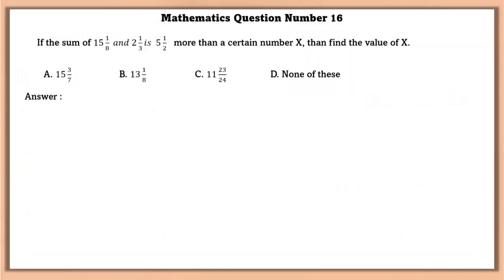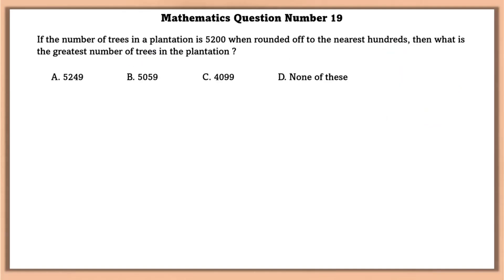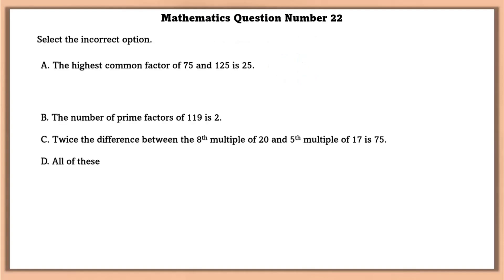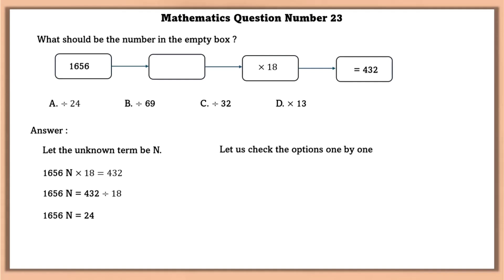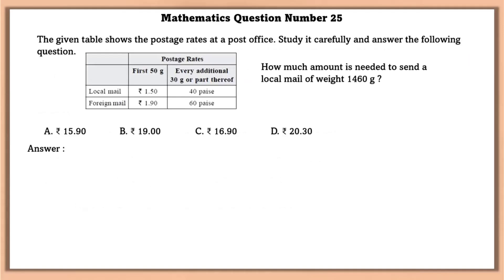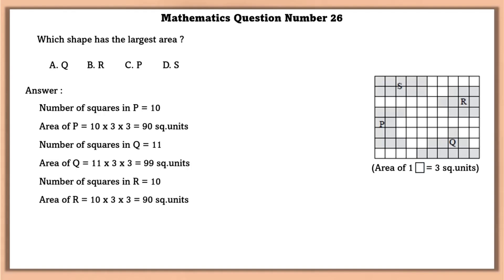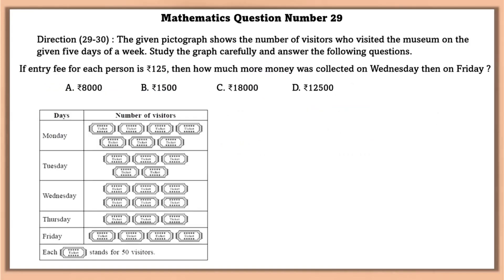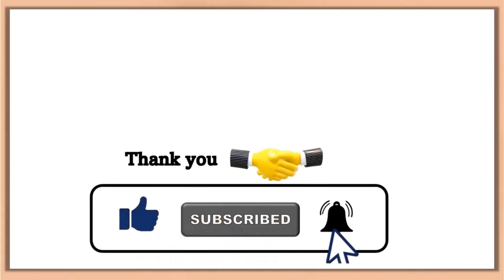Class 5 SOF IMO Level 2 2023 24 Part 2 - Mathematics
Welcome to this video where I walk you through the solutions to the International Mathematics Olympiad (IMO) Level 2 paper for Class 5, 2023-24. In this video, I solve each problem step-by-step, providing a clear and detailed explanation to help you understand the concepts and techniques involved.
Whether you are preparing for the IMO or just want to improve your problem-solving skills, this video will guide you through all the questions in the paper, making complex problems easier to understand. Perfect for students, parents, and teachers alike!
Our video provides  step-by-step solutions to the IMO Level 2 problems, detailed explanations of each concept used, tips and tricks for solving mathematical Olympiad problems efficiently, ideal for Class 5 students and anyone looking to excel in competitive mathematics.